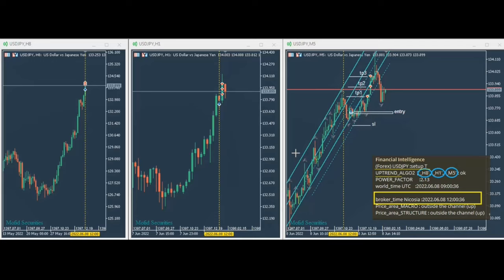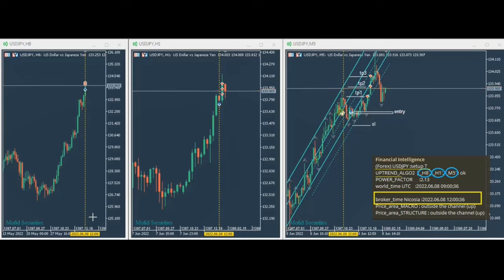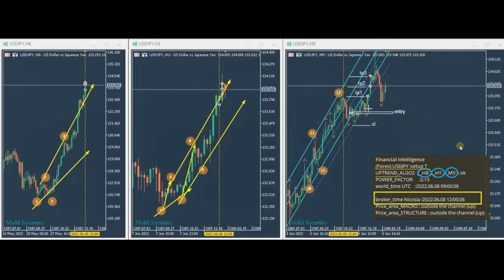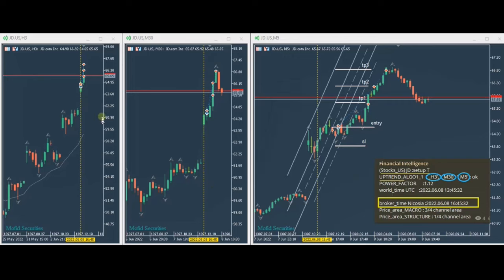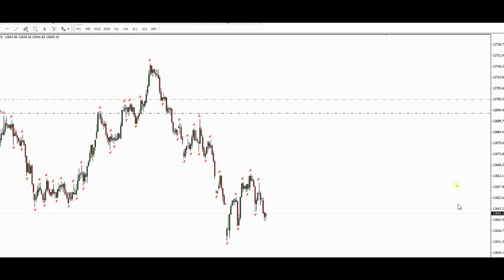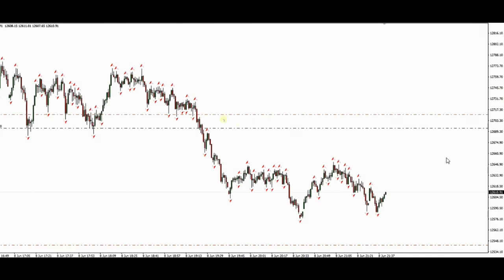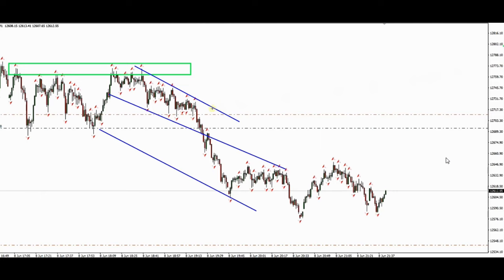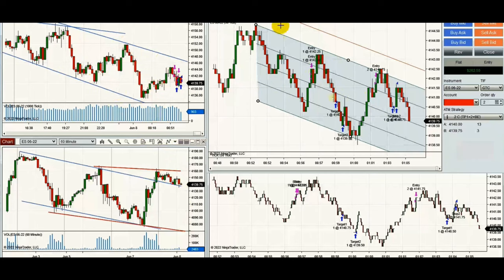Example of PAAT System Trades: Forex Pairs - Futures contracts and CFDs - 8 June 2022